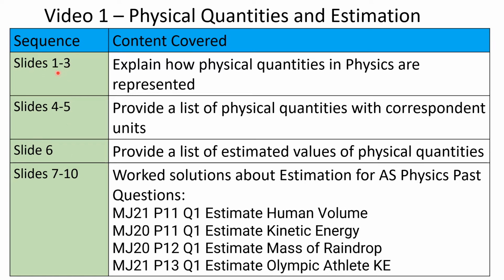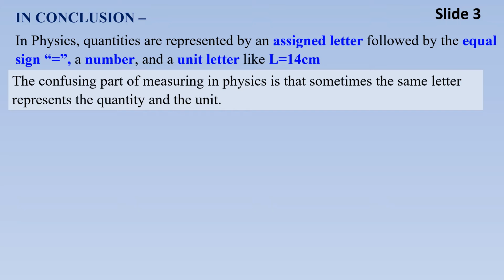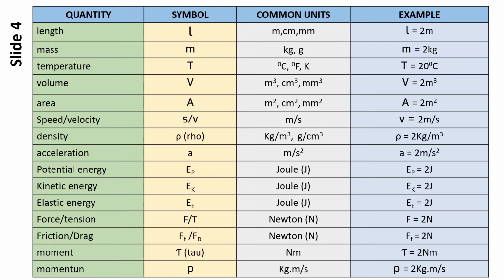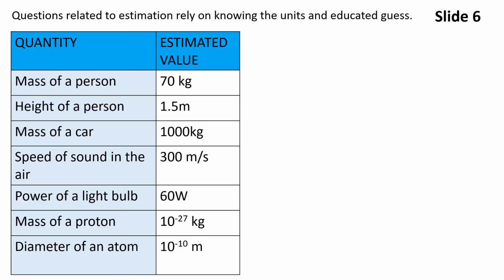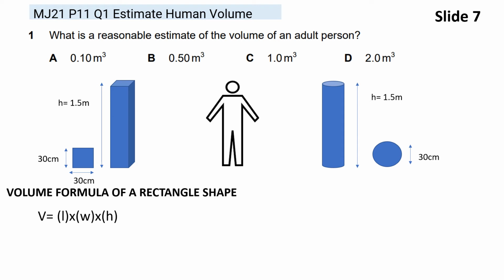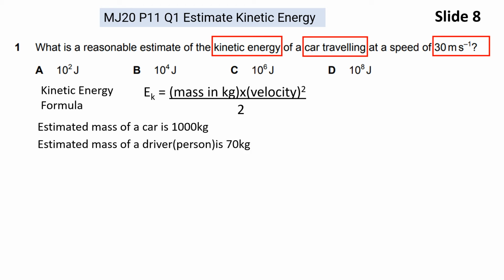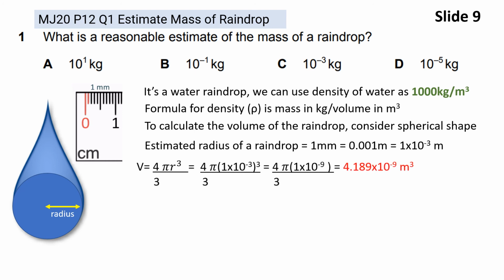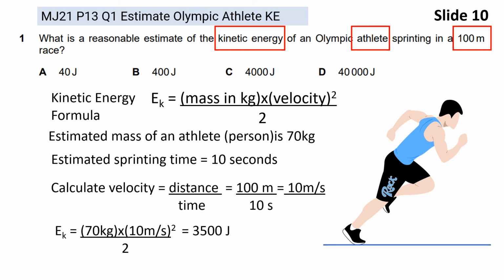VIDEO 1- PHYSICAL QUANTITIES AND ESTIMATION